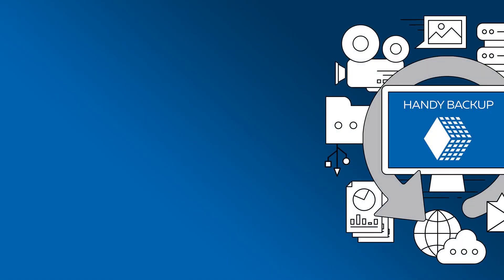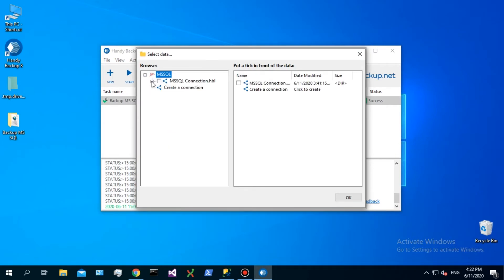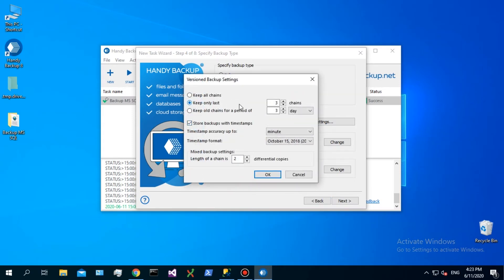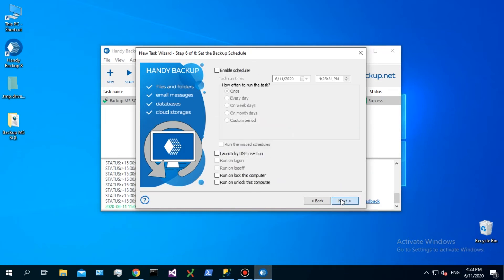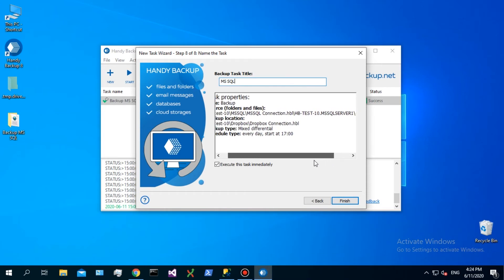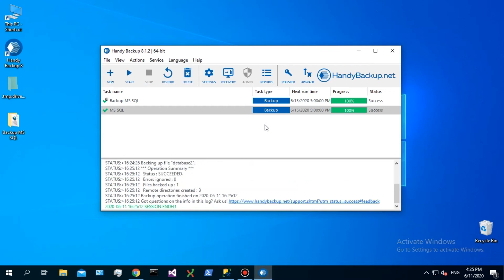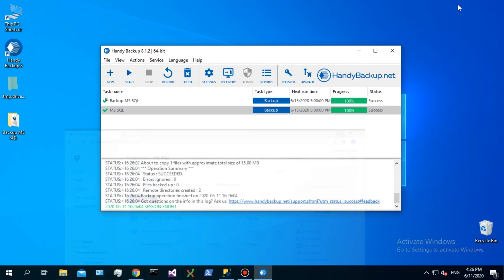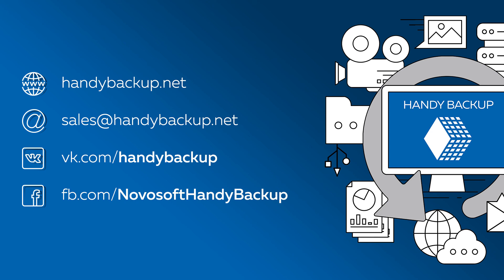Automatic MS SQL Backup Software in Advanced Mode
This video shows how to automatic backup your MS SQL database with all options in advanced mode.